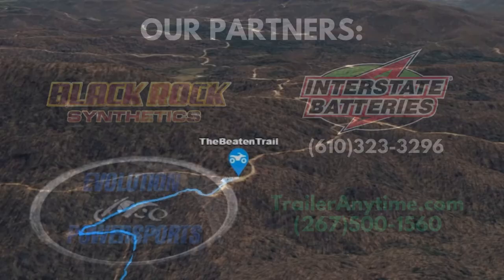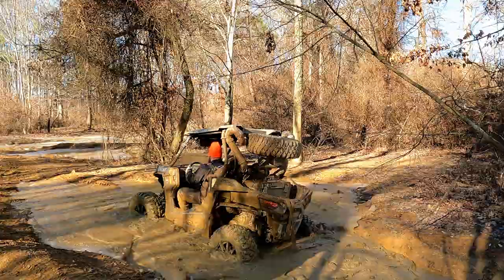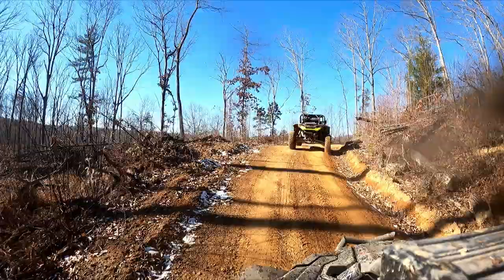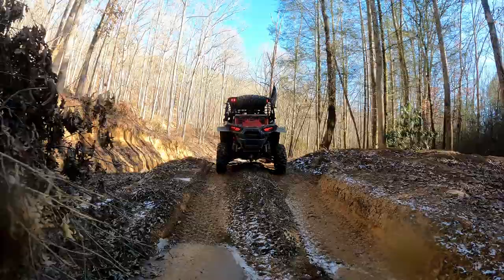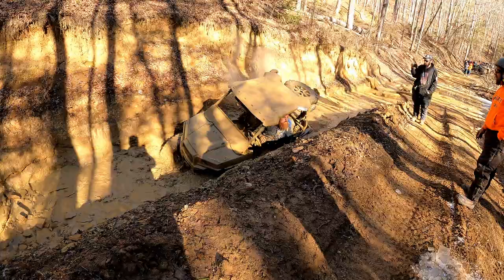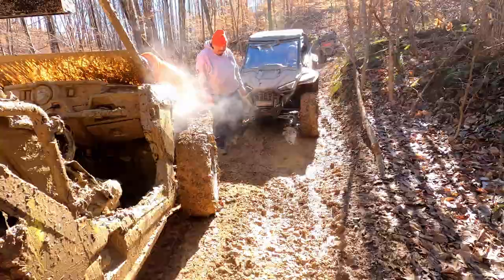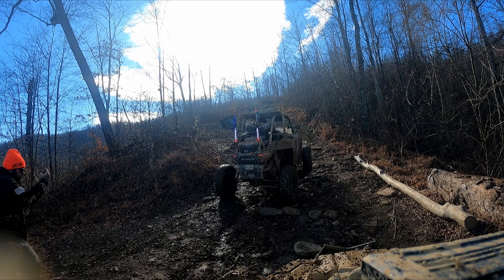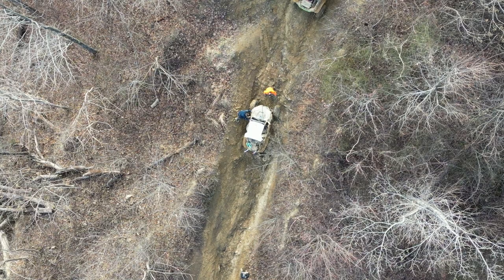Tennessee Trails Riding - Day 2 | Royal Blue - the adventure continues!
Tennessee Trails Riding Day 2 | Royal Blue - the adventure continues in the Tennesse trails with the Beaten Trail team - exploring and finding new trails to ride.  Cold weather did not deter the team, but always some ice and leftover snow made it more exciting!

Royal Blue, TN

Shot outside of Pioneer, TN, Royal Blue, this drone shot was filmed with a DJI Mavic Mini 3 Pro and GoPro 8 in Dec 2022

Tusk Terrabites 32x10-15 Tires

Kemimoto Heavy Duty Whip mount

The Beaten Trail's upgrades:
PRP Seats E47-214 Red Overhead Bag for Polaris RZR

Tusk Heated Seat elements (1 per seat, check your model)

Dual USB Power Charger Rocker Switch Blue Backlit 12V-24V Compatible with UTV Polaris Ranger RZR XP Turbo Can Am Commander Maverick X3

Switchtec 3 Gang Rocker Switch Panel with 4.8 Amp Dual USB Fast Charger w/Voltmeter, Blue Backlit Led, Pre-Wired All in Surface Mount Box Enclosure.

Refuel GoPro 7 Battery Pack/Case:

GoPro 7 Black camera:

G8-7 Battery Cover Removable Type-C Charging Port Adapter Aluminum Alloy for GoPro Hero Black 8 - Protective Type C Charging Port (Small)

RAM Tough-Claw Medium Clamp Base with Ball

00:00 Introduction
00:18 Title
00:37 Getting out on Trail 27
01:46 Enjoying Ice and Mud
02:42 More Mud Pits
04:16 Shane & Gary playing in the mud
04:45 Josh Breaks a Ball Joint
05:23 Shane & Josh Hill Climb
07:39 A little bit of a Drone View
09:36 Dante Tricks
11:20 Lunch Time
12:40 Radiator Rinsing
13:19 Up the Steep trail
14:20 Josh heads up the rocks
14:39 ShaneCAM
15:06 AdrianCAM
16:12 To be continued...